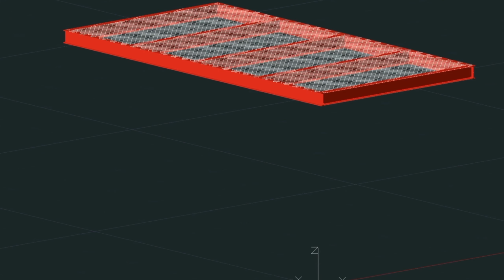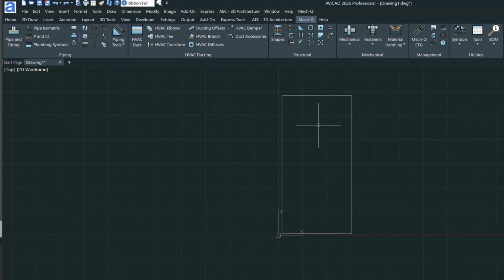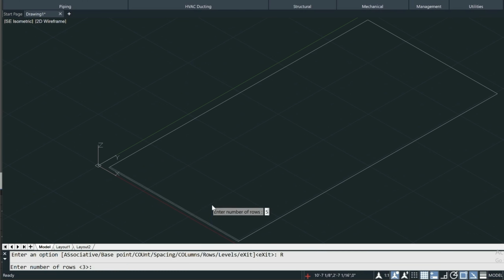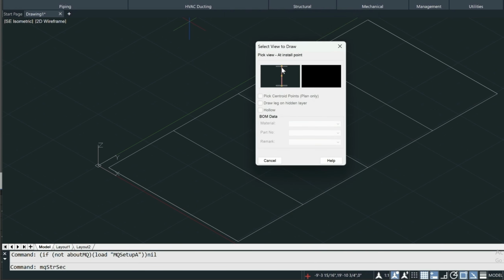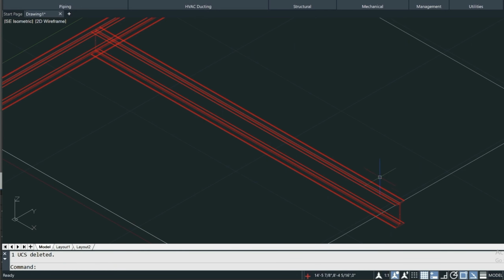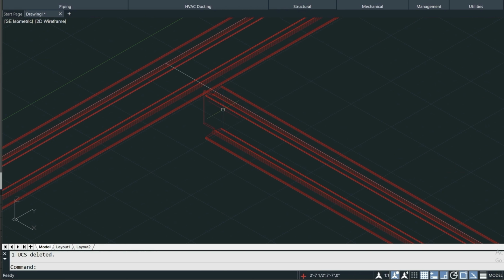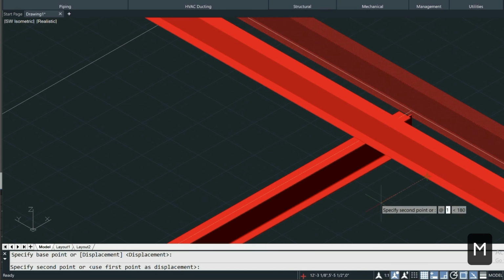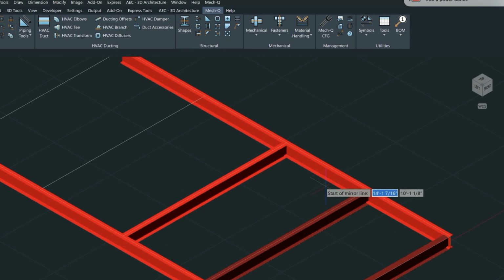3D Platform Modelling in CAD | Quick Tutorial for Beginners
CADvenue created a video demonstrating how to build a 3D platform using CAD or AutoCAD. The tutorial uses standard CAD commands to create a 2D outline efficiently and transition to a 3D view to add and align beams. The video series includes adding columns, building a double-flight staircase with a landing, and incorporating 3D railings.